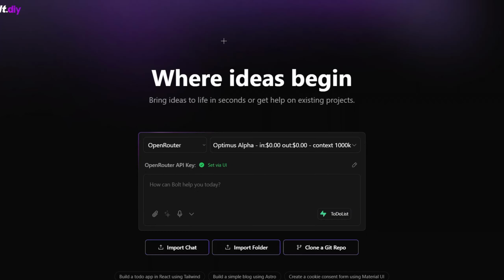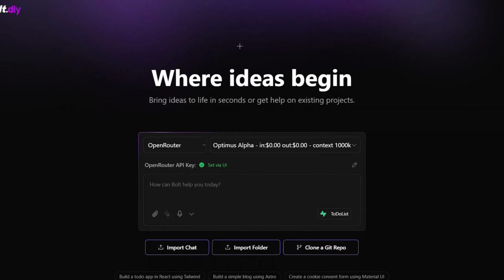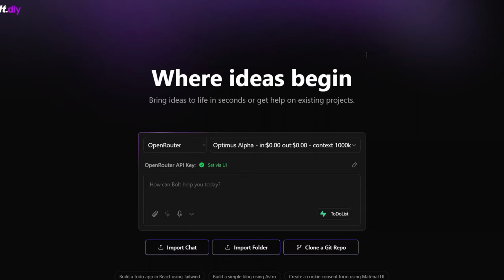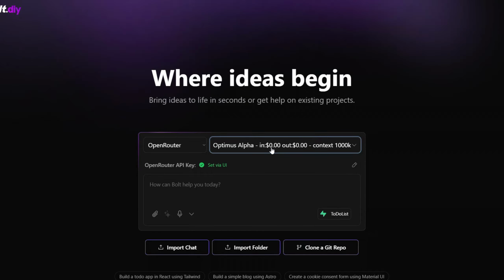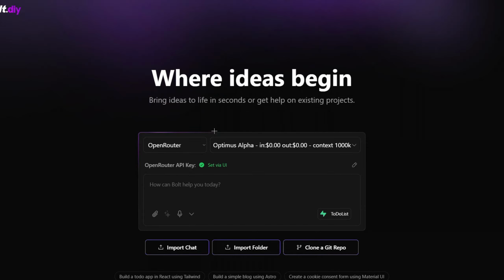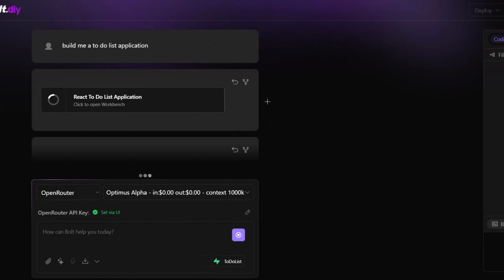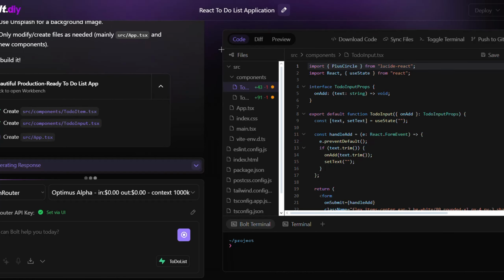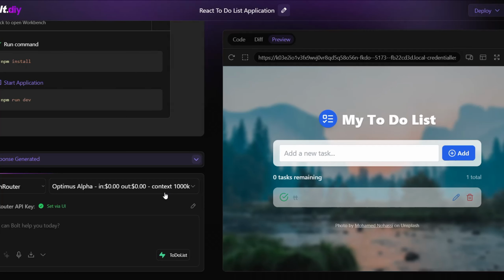What Is Vibe Coding in 4 MINUTES (Quick & Easy)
Hey guys! Today's tutorial is all about understanding Vibe Coding in just 4 minutes. Vibe Coding is a modern approach to software development where you describe what you want in plain language, and AI tools generate the code for you. Whether you're curious about how it works, its benefits, or how to get started, I'll walk you through the entire concept step by step. Let’s get started.​